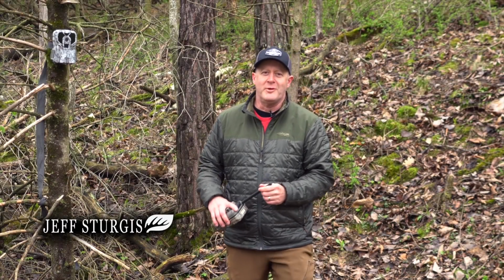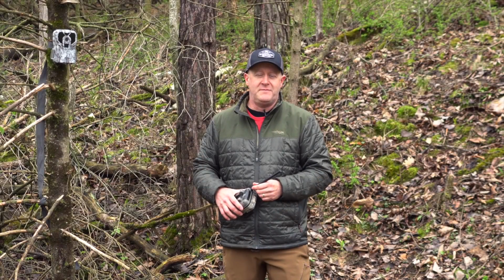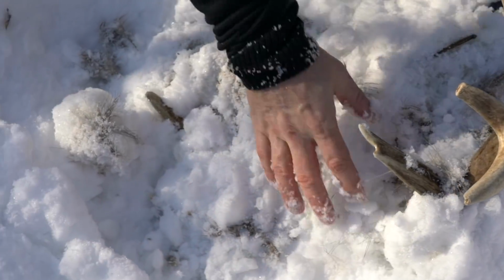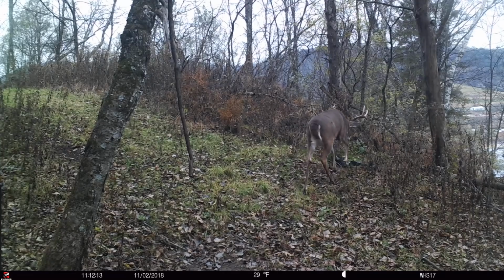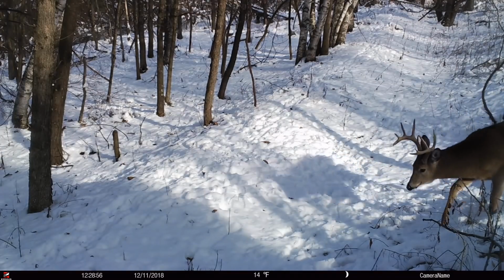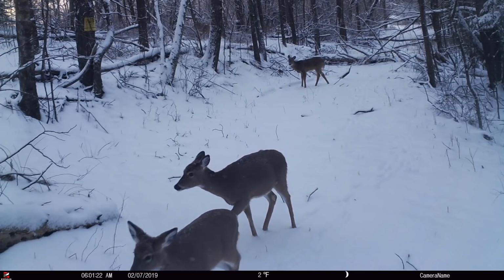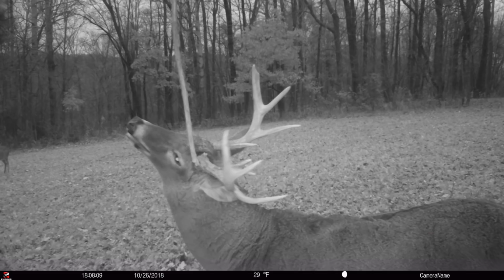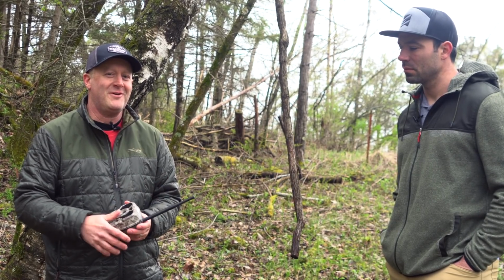The Perfect New Cell Trail Cam Setup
During this season, 100s of thousands of new cell trail cam setups will hit the woods. After most likely reviewing every model of cell cam produced prior to 2019 on my client parcels across the country, many of those cell cams are set up for failure before the season begins. While cheap cell cams, poor cell cam systems, poor cell cam photos and short battery life is the norm, that will likely not be the case with the new Exodus Render!

This will be my 4th hunting season usimg Exodus Trail Cams. I love my the Lift II models! Now with the new Render, I can't wait to use this proven system as a cell cam. check out the link:

5 year warranty and I have had zero hunting season failures. 2" viewing screen, true HD video and extremely high quality. I am running up to 20 trail cams at one time and regardless of the B roll I need for videos...I rely on the trail cams heavily for learning buck behavior, in season census, buck home range and for making informed hunting decisions. This new Exodus Render trail cam is sure to be a game changer...